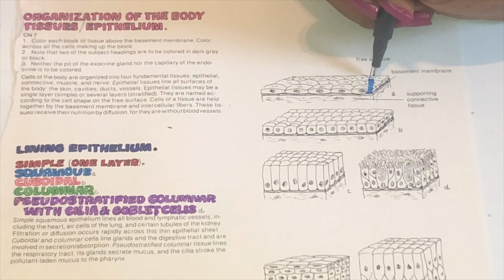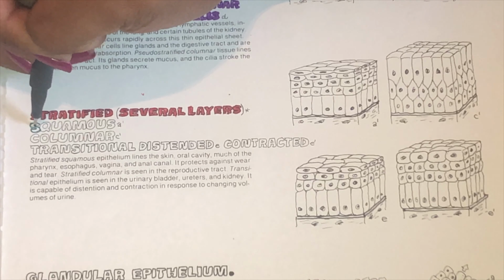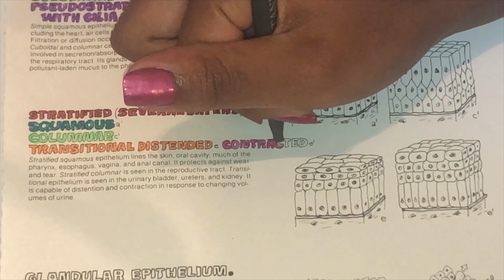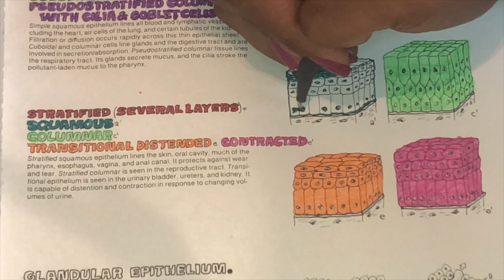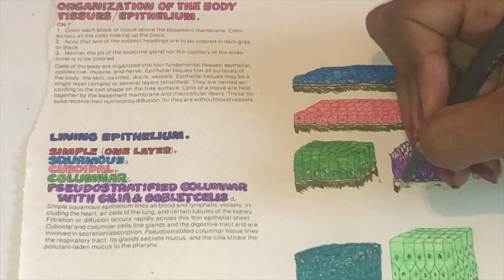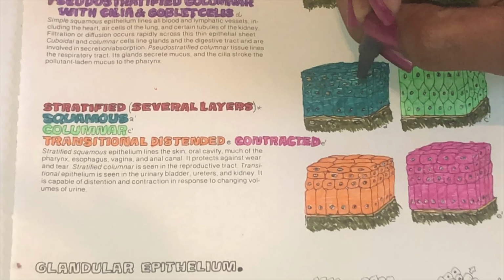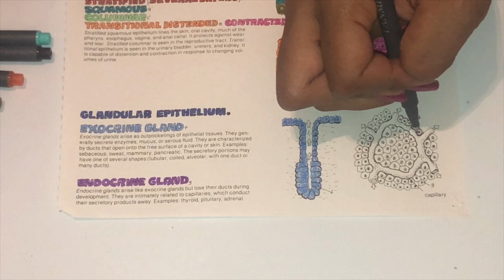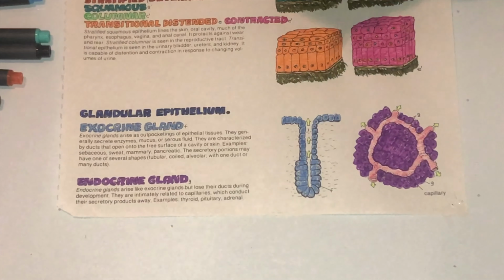The Anatomy Coloring Book | Plate 4 | Tissue/Epithelium